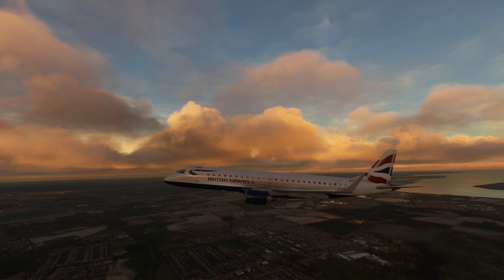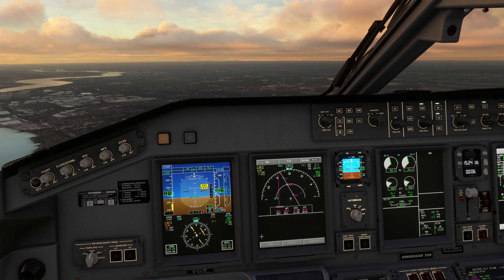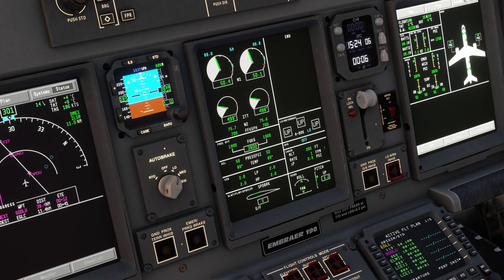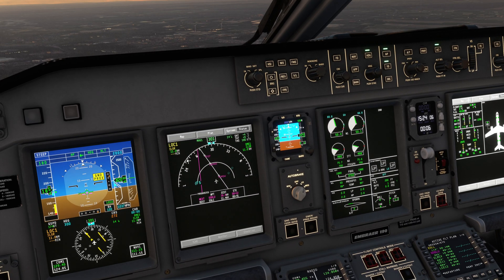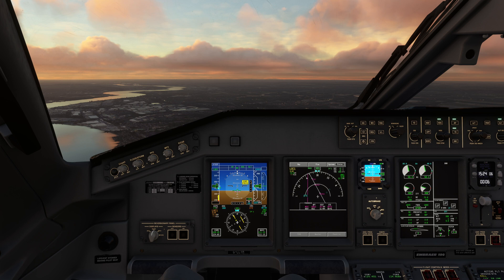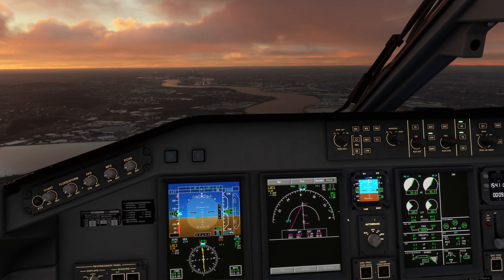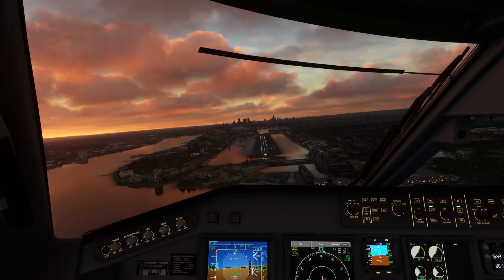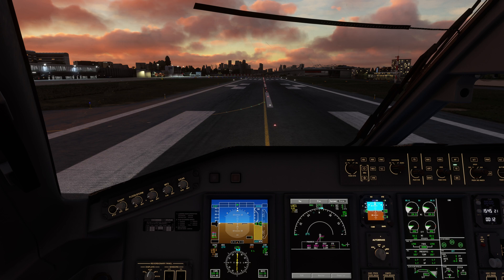Embraer 190 How to FLY a STEEP APPROACH | Full Procedure & System Explanation | Real Airline Pilot